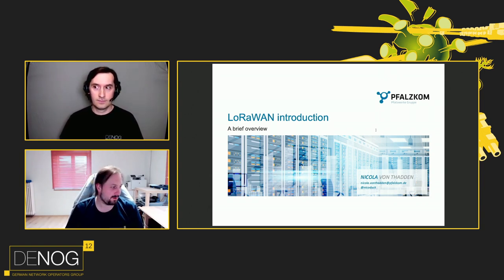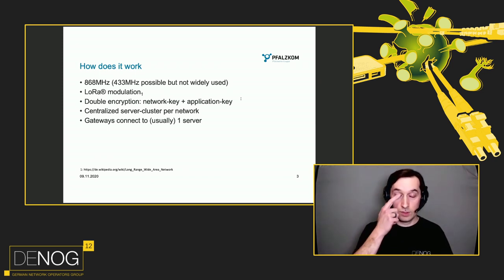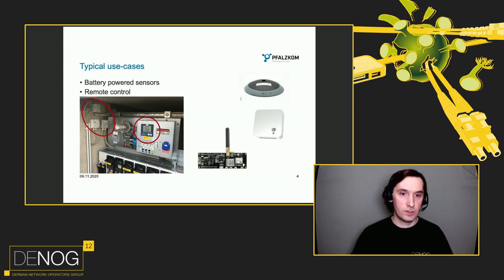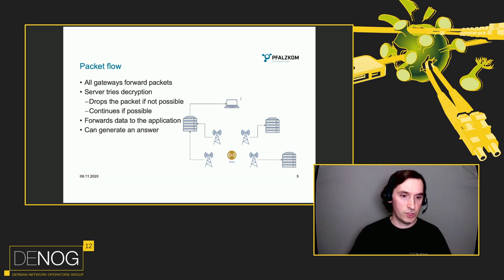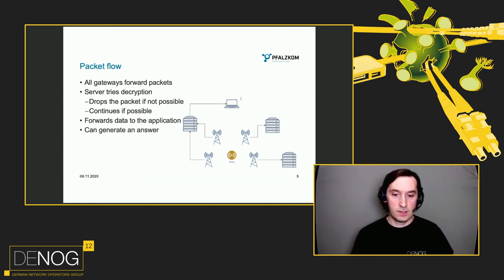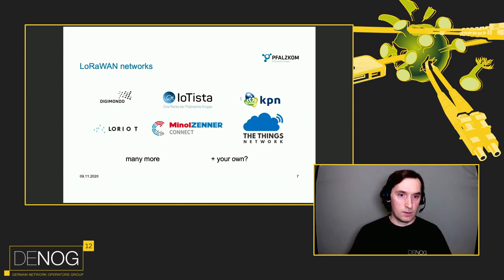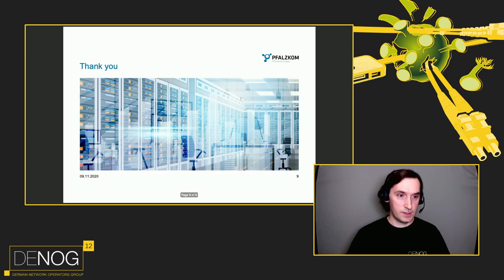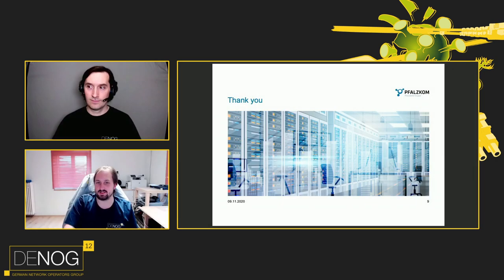DENOG12 - LoRaWAN introduction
LoRa is a modern modulation to transmit small chunks of data over long distances. A growing amount of sensors exist to collect environment data like temperatures or parking spot availability.
Many companies are analysing the possibilities of a LoRaWAN network and plan to invest in a network or connect to an existing one.
I will give you a brief introduction to LoRaWAN networks, when they are a feasible solution and how you can get involved in that technology without a huge budget.

Speaker: Nicola von Thadden